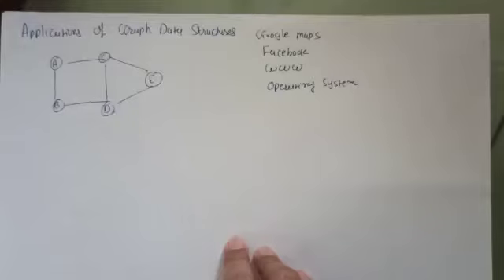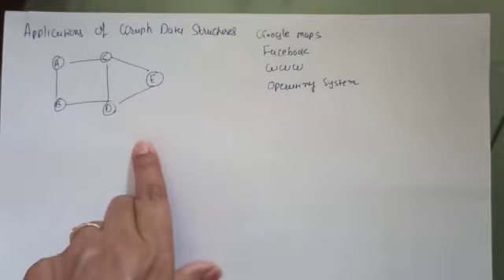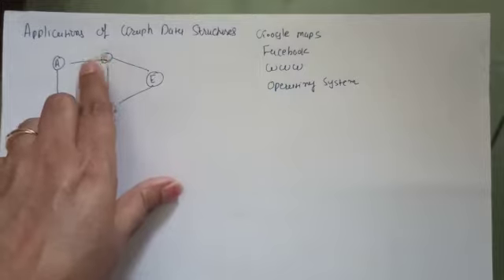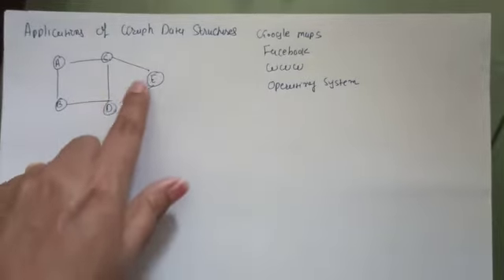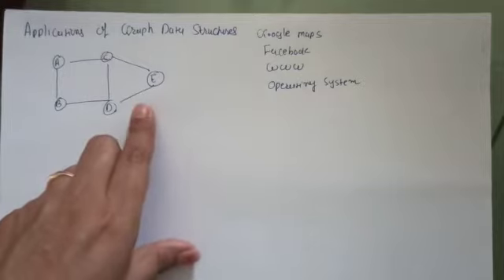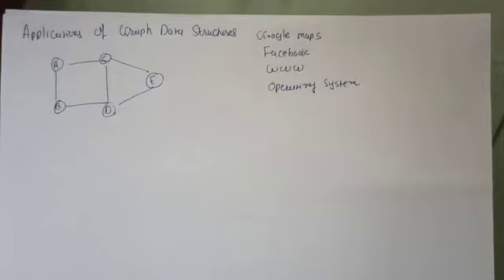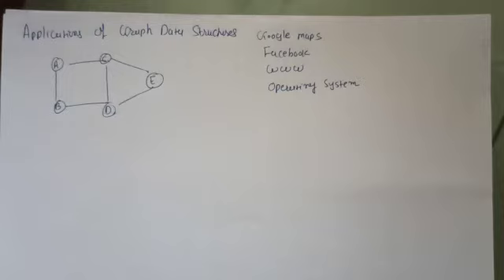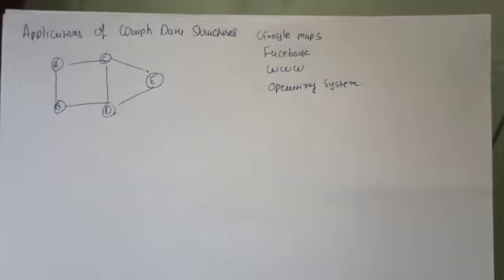44 Application of Graph Data Structure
Application of Graph Data Structure